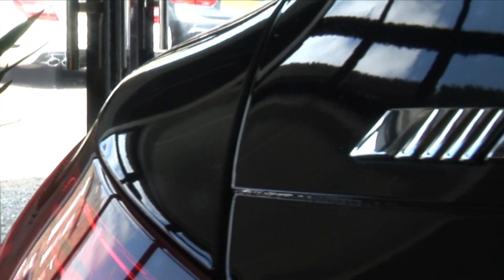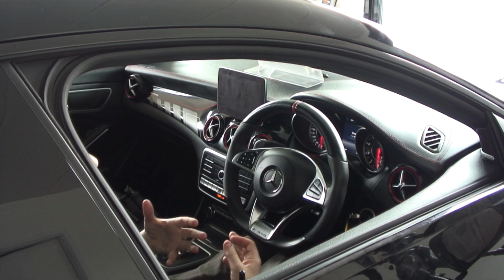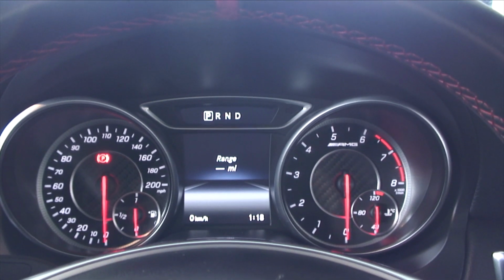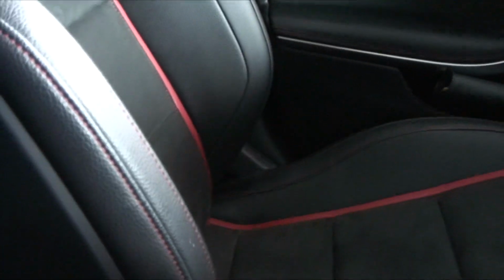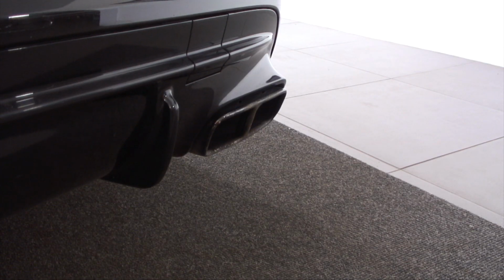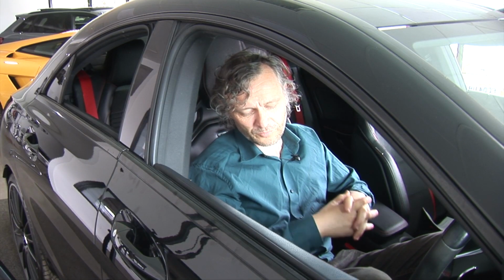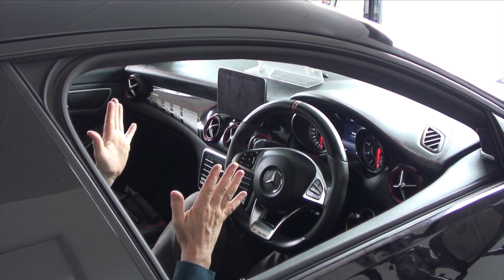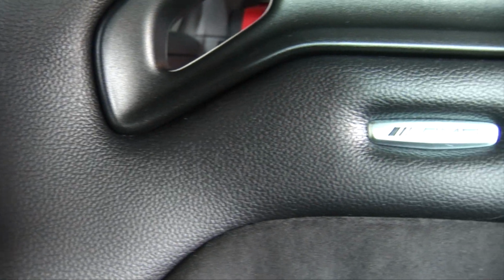AMG Mercedes CLA45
This video is about the AMG Mercedes CLA45